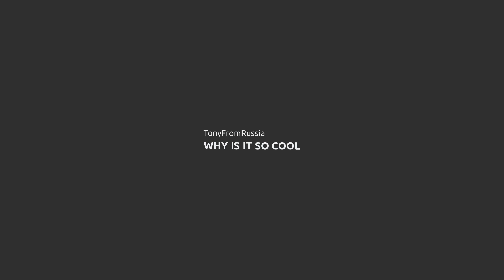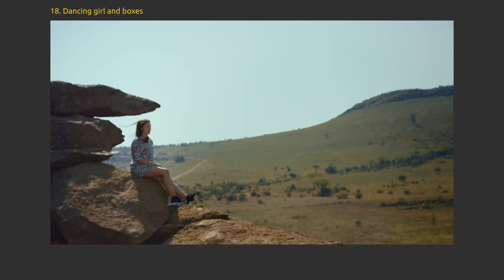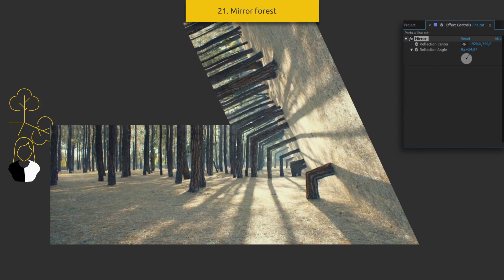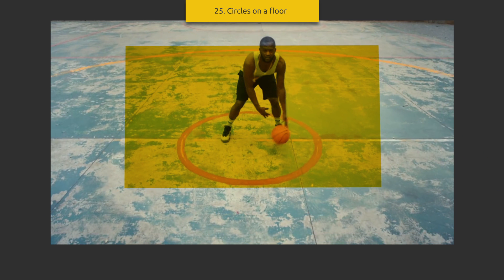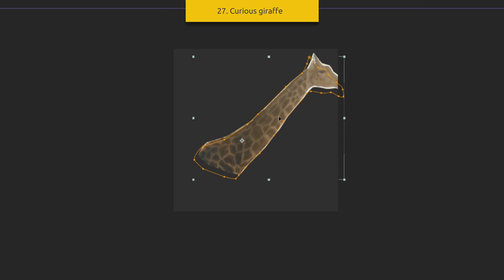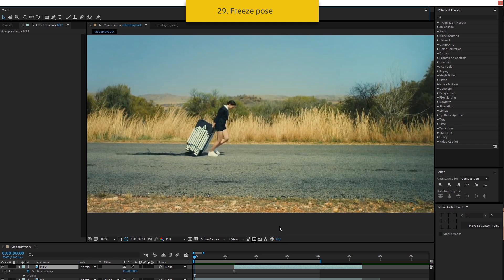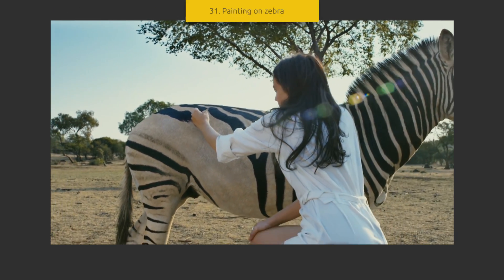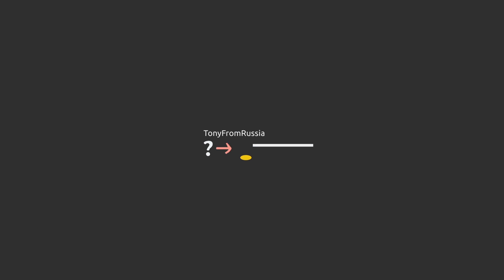All effects from Jain – Makeba / Part 2 of 2 / WISC #4.2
Why is it so cool?
Today, I have something special for you, for anyone who is a familiar with Adobe Affects and Photoshop. We will look at a music video clip “Makeba” by Jain that visually combines real and cgi effects. And I will show how you can make all this effects from the Makeba music video by yourself. This is the second and final part of that video analysis.
Save this video as a guide. Every effect has its name.

Timestamps
0:00 Introduction
0:11 slow dance
0:46 mirror of the soul
1:06 Wires-snakes
1:23 Dancing girl and boxes
1:55 tree transition
2:18 Clear Glass Ball
2:28 Mirror forest
2:53 One man team
3:06 Talking head
3:25 Bottles and a boy
3:55 Circles on a floor
4:35 Infinity bouncing balls
5:13 Curious giraffe
6:08 Hanging Jane
6:25 Freeze pose
7:10 Wavy road
8:54 Painting on zebra